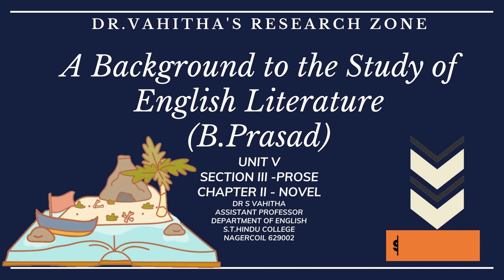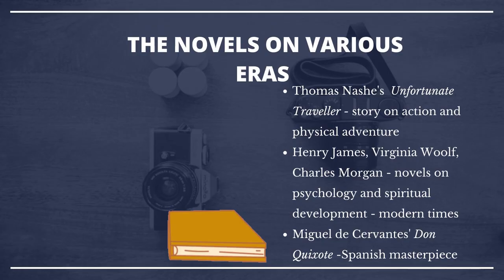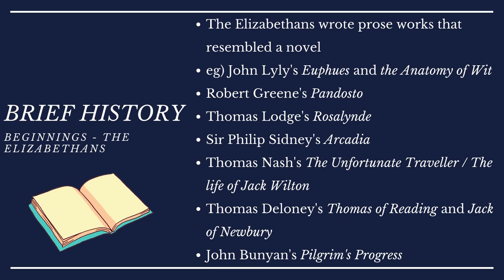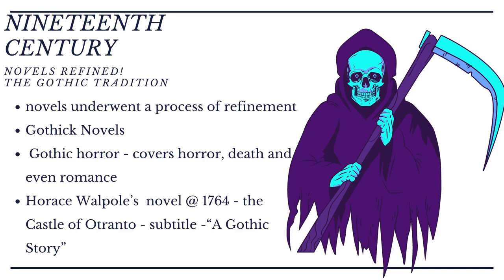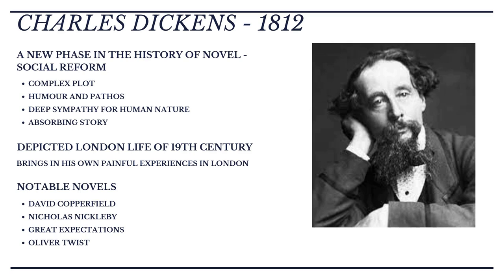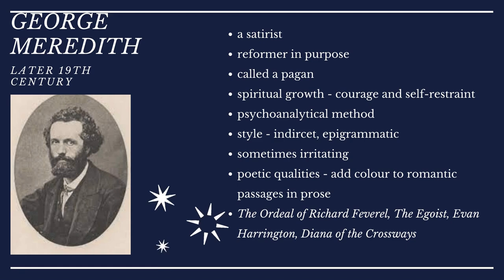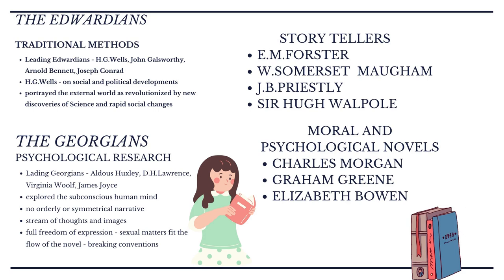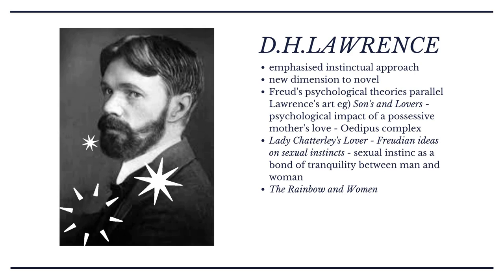NOVEL - PROSE - A BACKGROUND TO THE STUDY OF ENGLISH LITERATURE